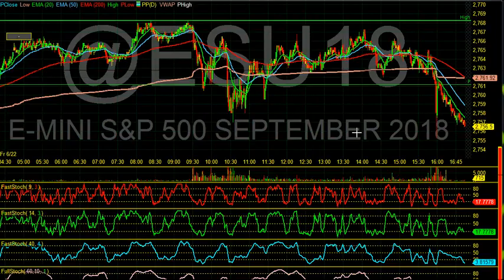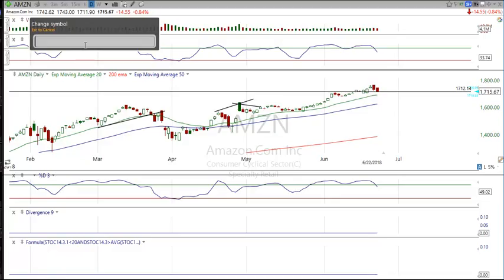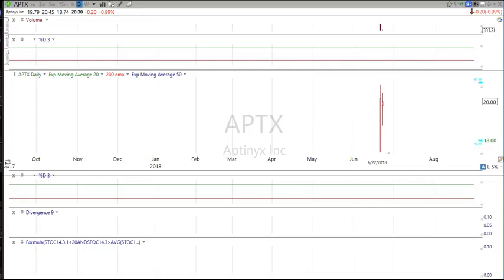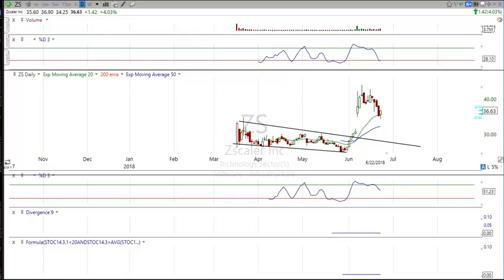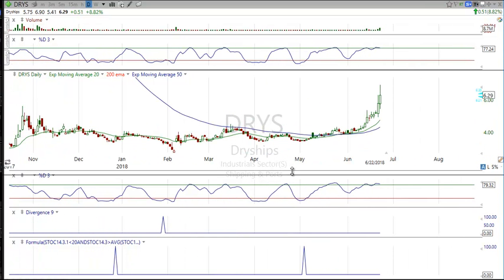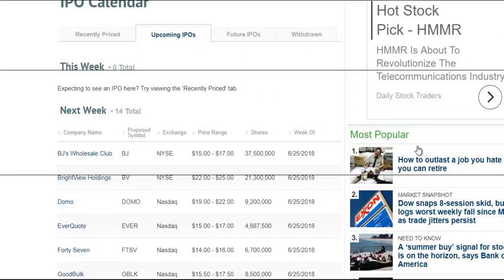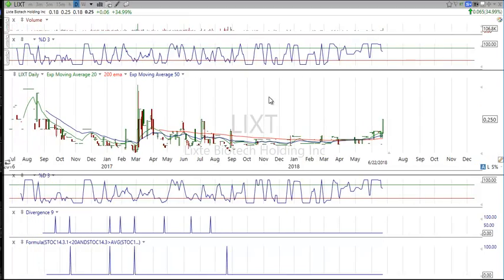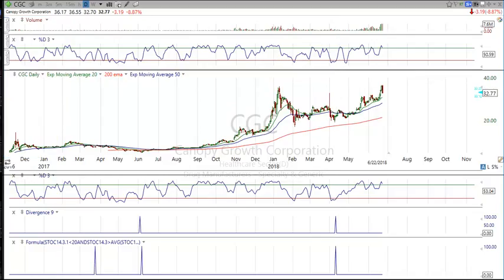Low price stocks $VERU, $LIXT, $MRMD and IPO Watch List for Next week June 25th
DayTradingRadio.com 2019 Legal Disclaimer and Full Risk Disclosure; This is the first part of the members HPS watch List where I discuss next week's IPO's and some other low price stocks, the Second part consist of the members HPS watchlist and can be found

This week's watch list includes the new IPO update of future (Next week) IPO candidates to trade. VERU is updated and is actually one of my best bets for next week as we get closer to potential news.

I Took a new position in a very speculative stock LIXT I discuss this one also. As for the HPS Stocks , the market ($SPX) has pullback from my target trend line, the top line of the rising wedge pattern and has now tagged the rising trend line of the wedge pattern giving us a line in the sand to watch Monday and Tuesday. Even though the pattern tends to be a bearish omen, I am not convinced of it happening as perfect as it seems. News is playing to much a factor and my belief is the market is climbing that wall of worry and will continue to absorb these little scares like the trade war talk and other distractions.

The overall economy is growing and I don't see it slowing down as long as the current administration focuses on business and the financial state of the us. We still have some catalyst ahead of us. The Infrastructure Bill will be in focus again soon enough and the bad news and big scary numbers discussed as tariffs are out on the table, and are most likely a bargaining tool. When that clears up things the markets will make there way back to recent all time highs.

The Million dollar question is do we break down next week or bounce. We are on the line and I will say bounce on some relief from the trade talk. That's just my view.

The HPS List reflects that and I am not adding anything new other then knowing I will be taking a BABA long soon along with the gaming stocks GLUU. There's a lot of stiff in the video sorry for the length. Stocks really in focus and on top of the list for next week are (From best to last) (Members) DISCLAIMER